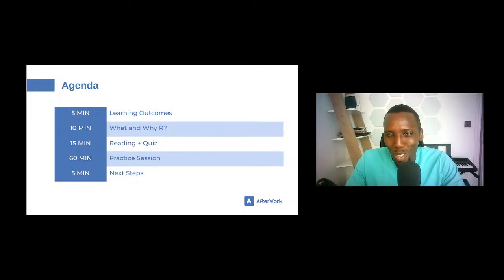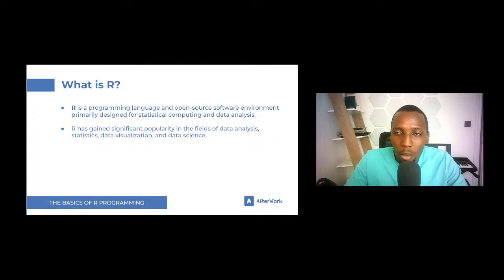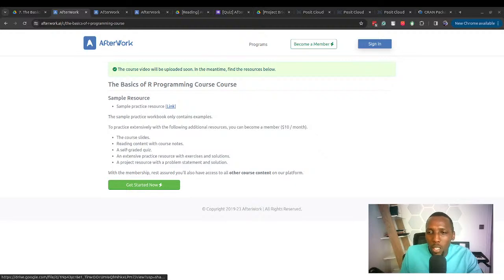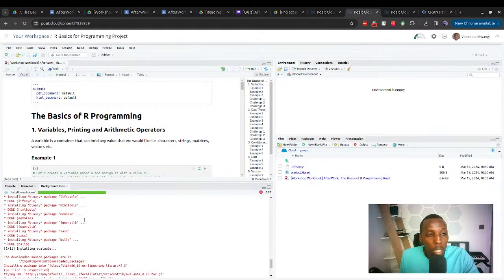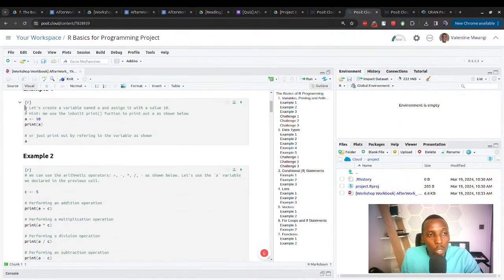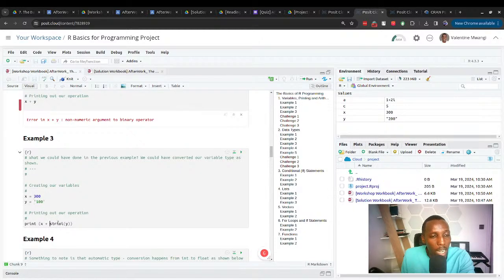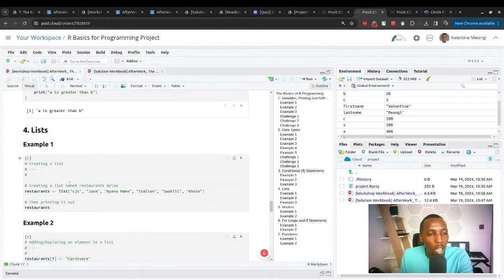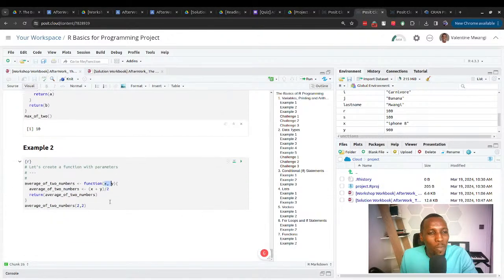The Basics of R Programming Course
Resources